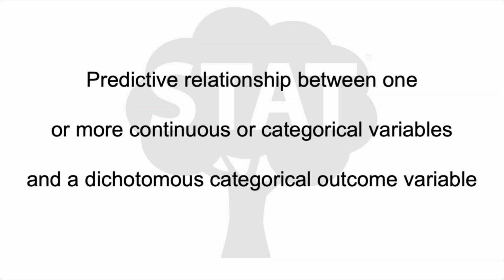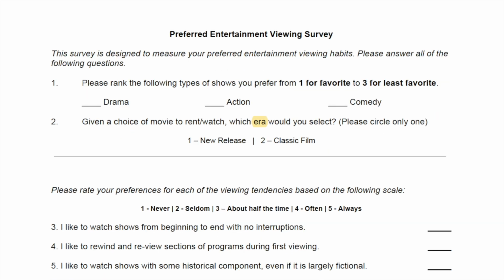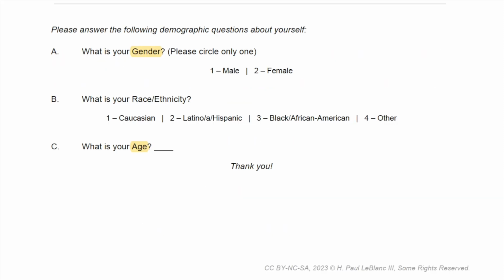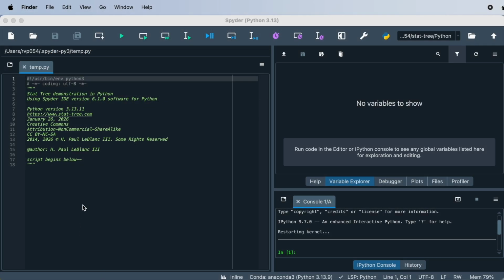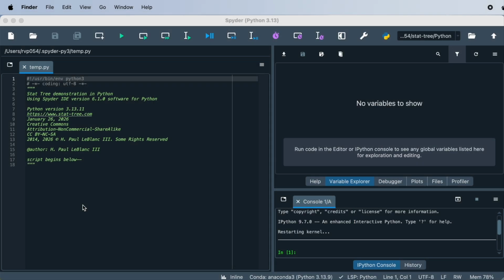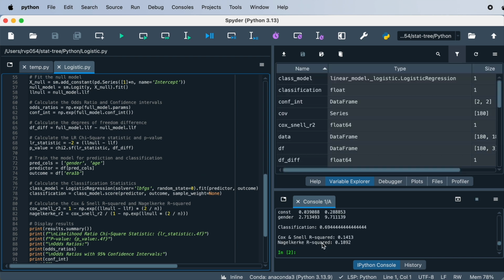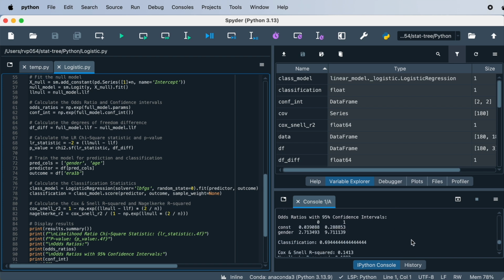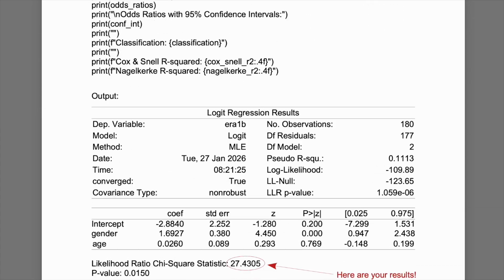Logistic Regression using Python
How to conduct a Logistic Regression in Python.

Logistic Regression tests are utilized for predicting the likely outcome of a dichotomous categorical variable from one or more continuous or categorical variables. This video demonstrates what type of variables are relevant for the Logistic Regression test using a dataset derived from a survey instrument. The survey instrument is presented showing the items measuring the variables for the test. The dataset is shown within the statistical program being used for the test. The procedures for test are demonstrated. The output for the test is described.

Chapters:

0:00 Statistical test name and description
0:18 Variable types and number
0:29 Survey instrument description for variable measurement and sample items
1:02 Conducting the statistical test
1:37 Examining the results of the statistical test
2:46 Where to find sample output